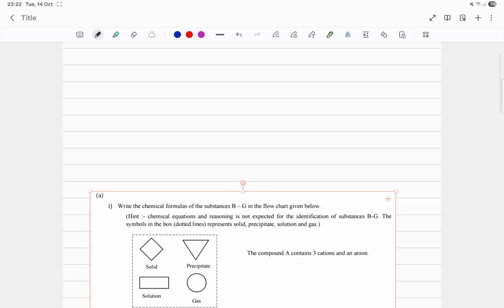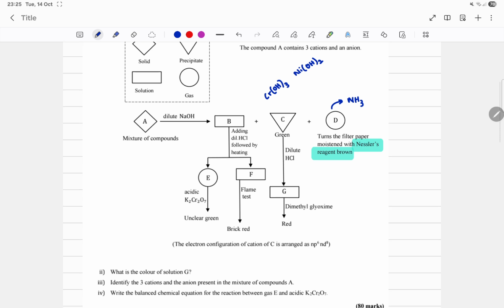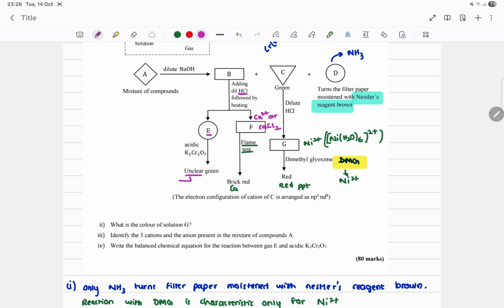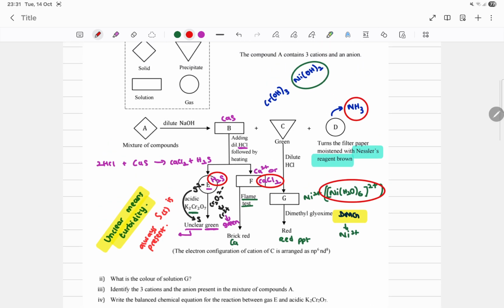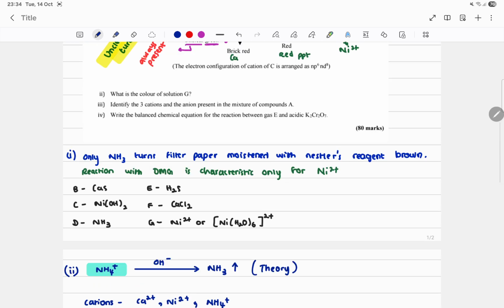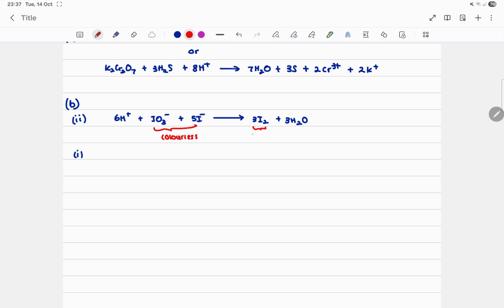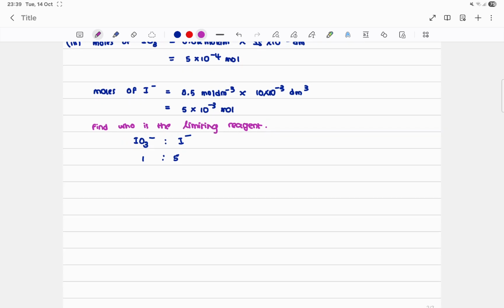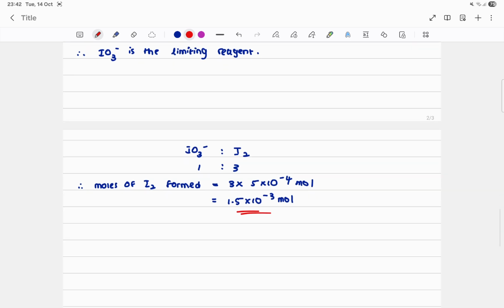EQP 3 | Essay Question Practice 3 | 2025 A/L Chemistry EM